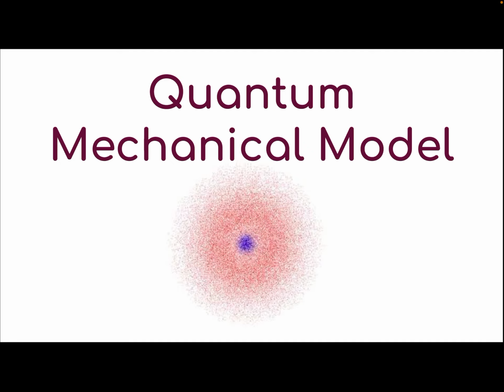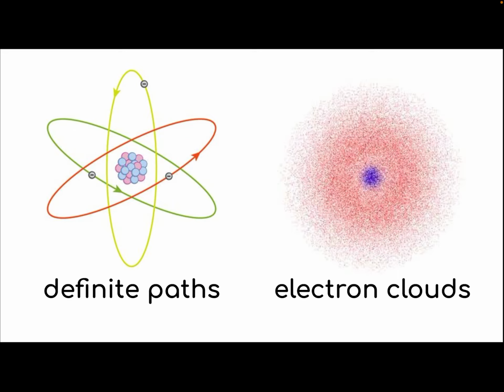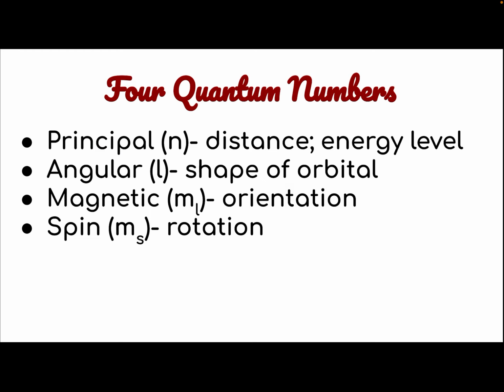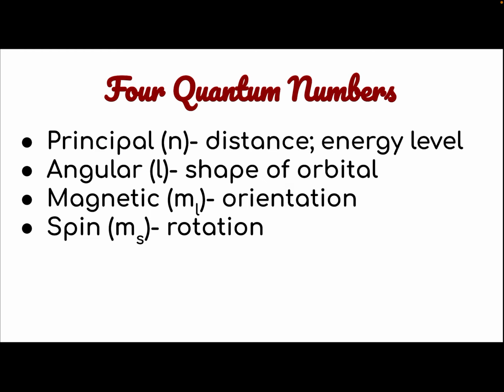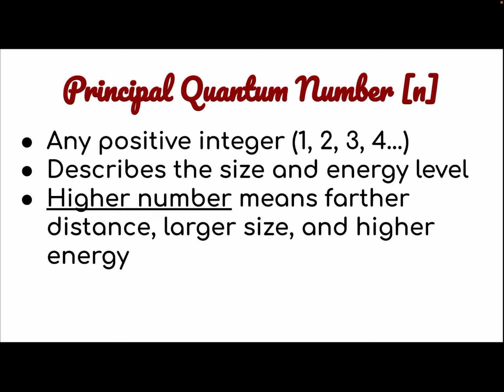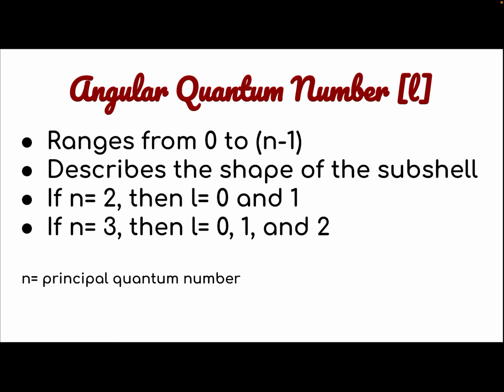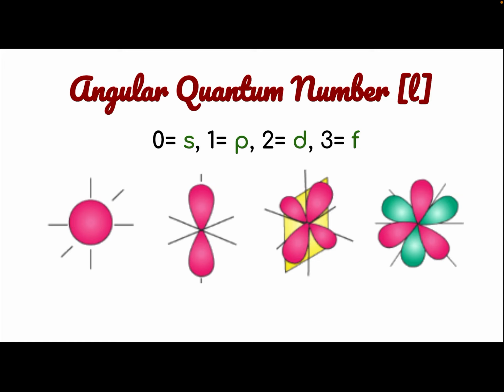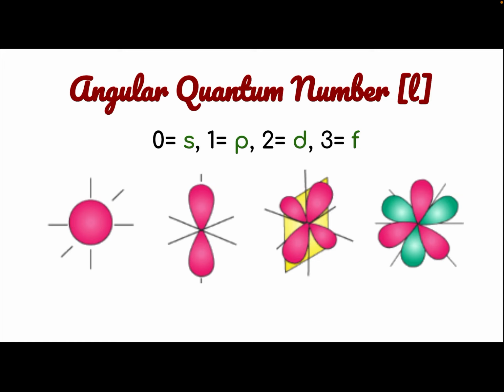For Grade 9 PNSB Students- Quantum Mechanical Model Part 1 (Taglish/Actual Lecture)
Made for Grade 9 students of the Philippine National School for the Blind